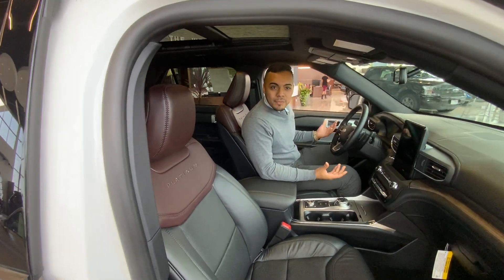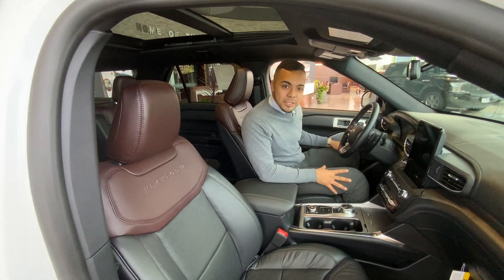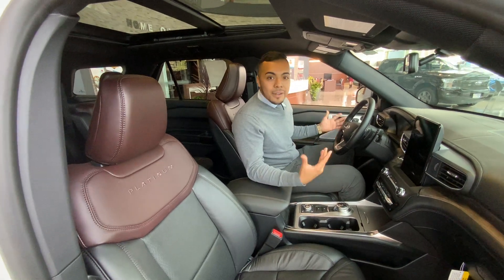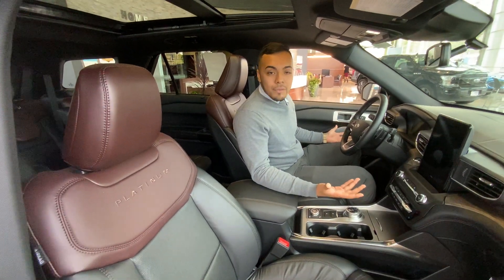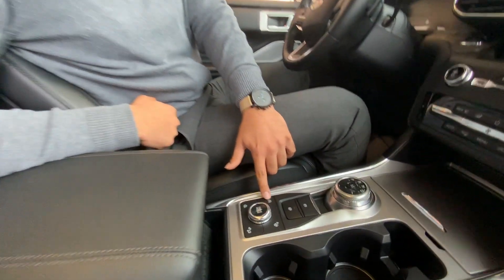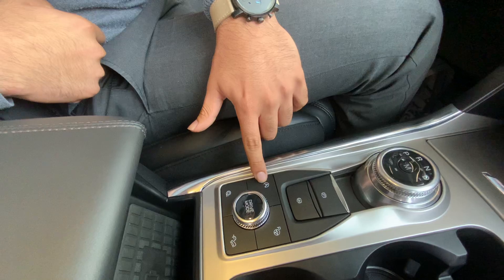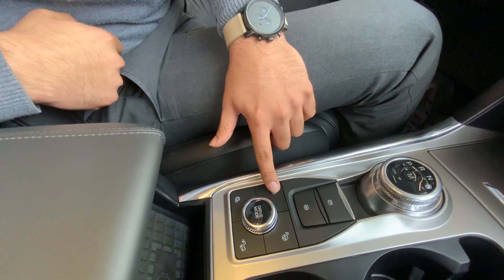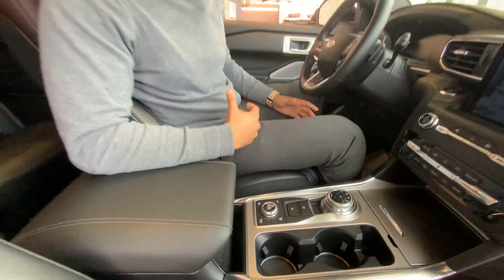How to disable Automatic Start/Stop on the 2020 Ford Explorer (Platinum)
Sergio demonstrates how to disable automatic start/stop on the 2020 Ford Explorer (Platinum).